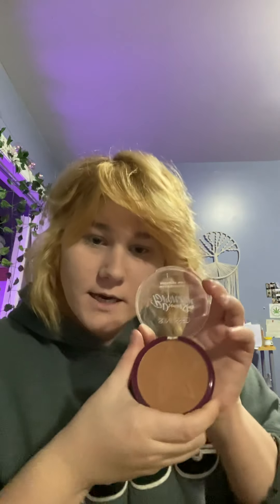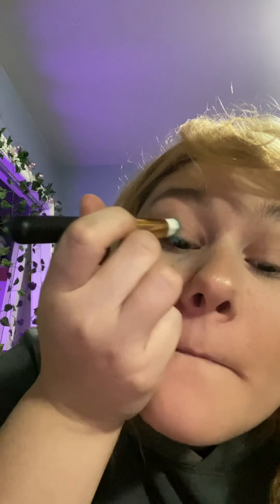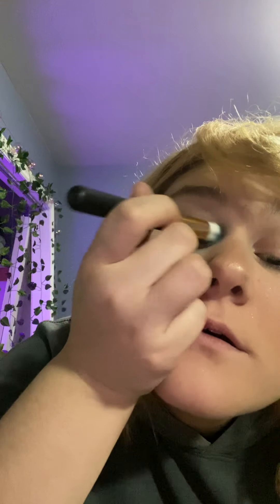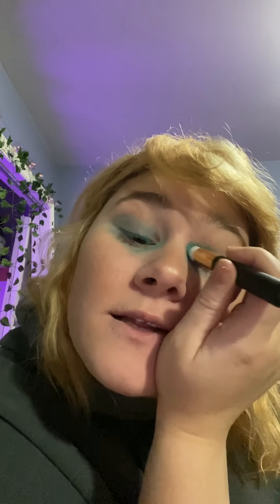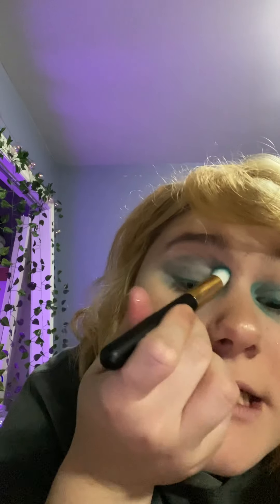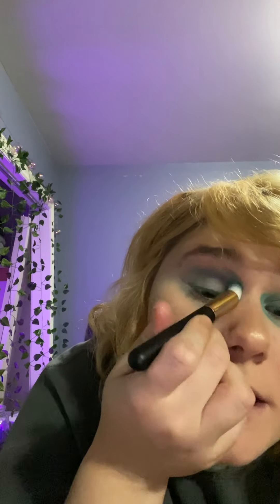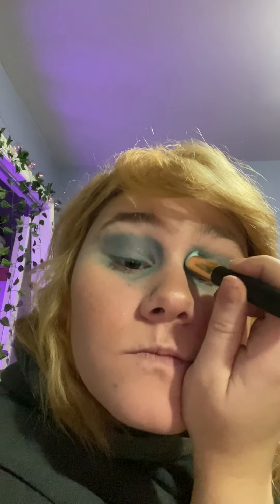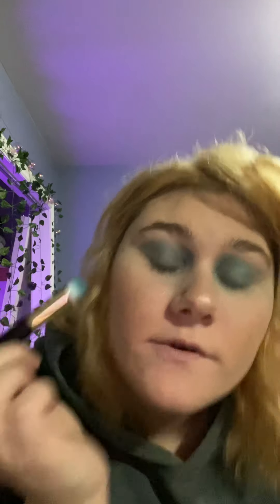Make up tutorial canada tutorial makeuptutorial ￼